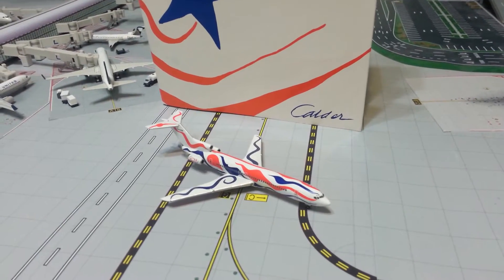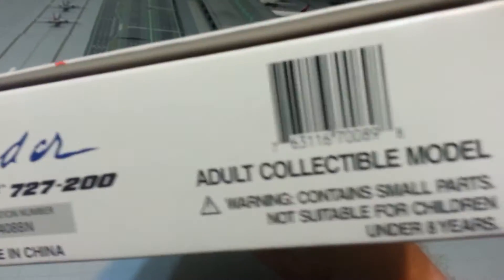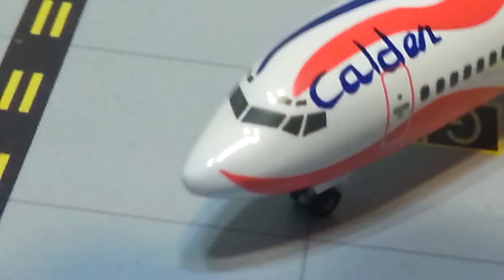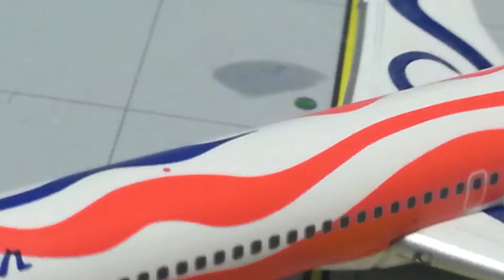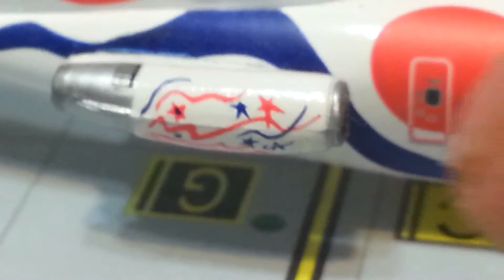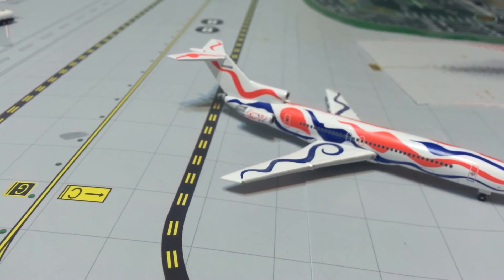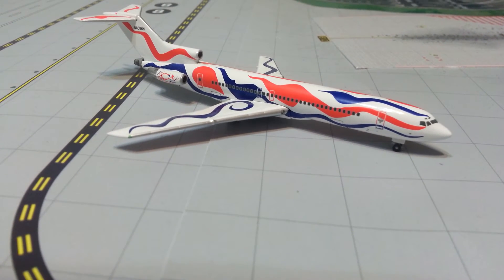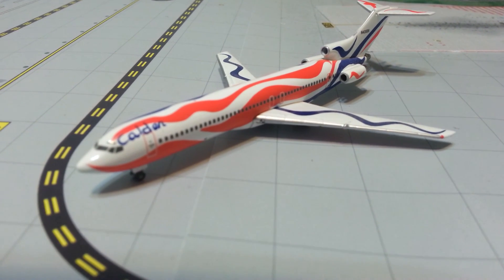Gemini Jets 1/400 Braniff International Calder 727-200 model review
Here is a special Independence Day review for you guys!